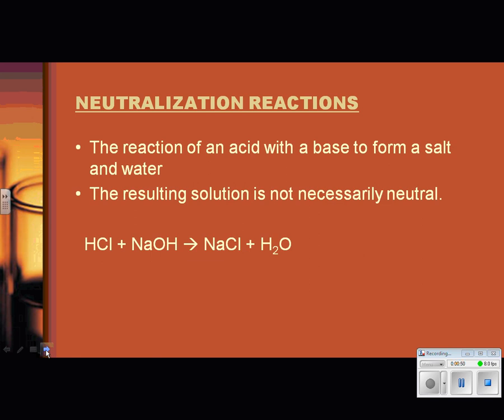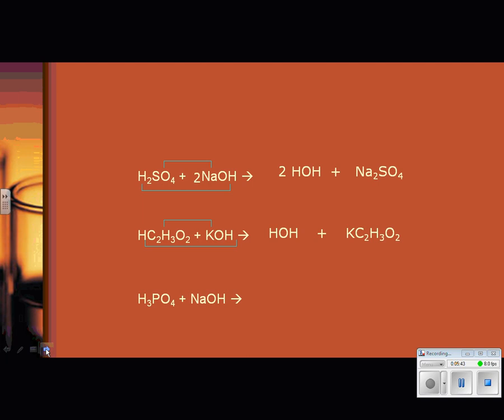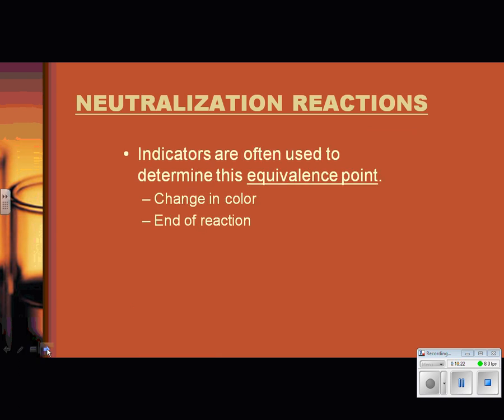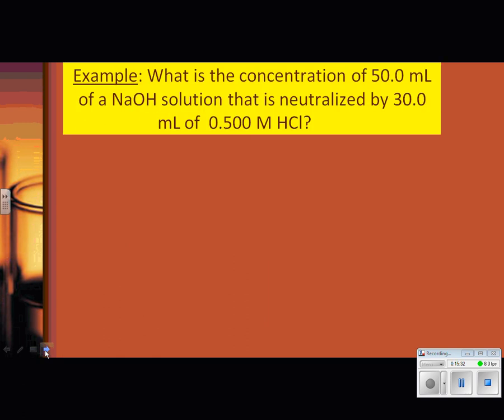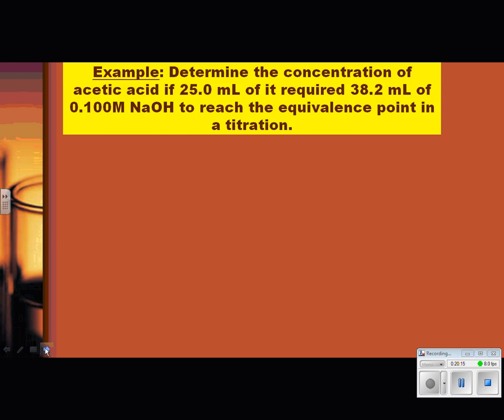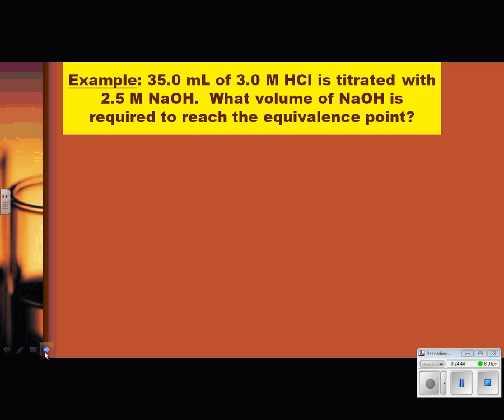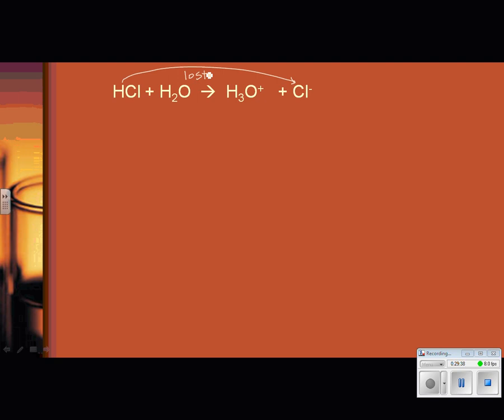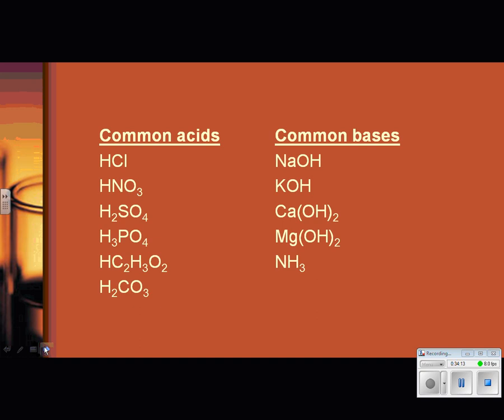Part 3 AB rxns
On level chem neutralization rxns and ab theories